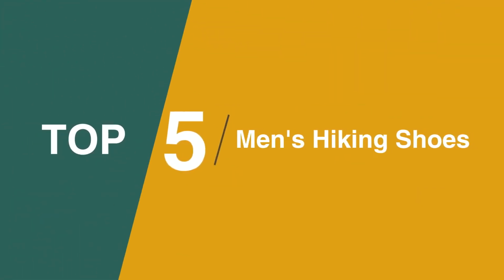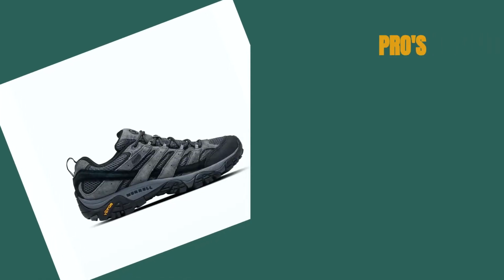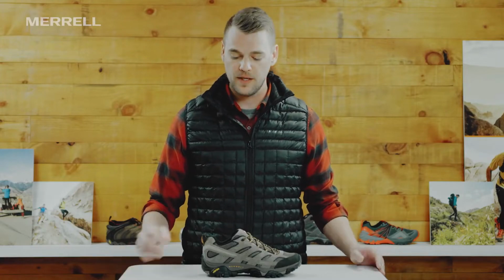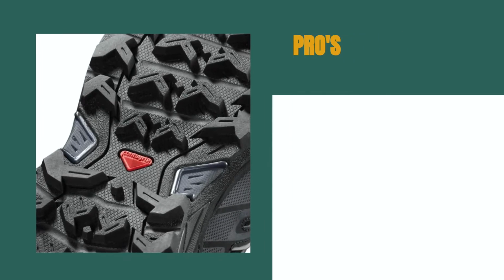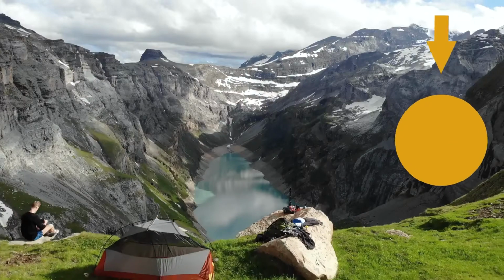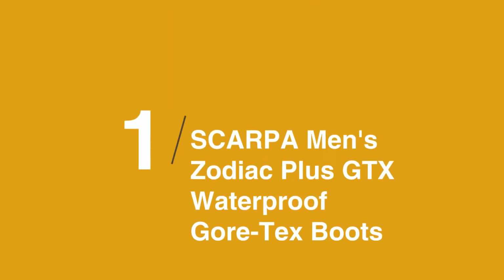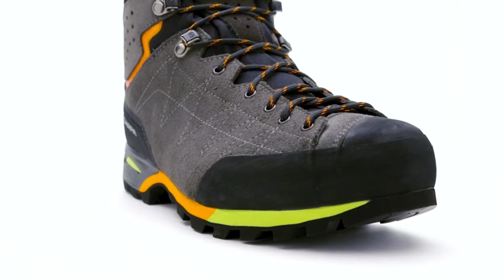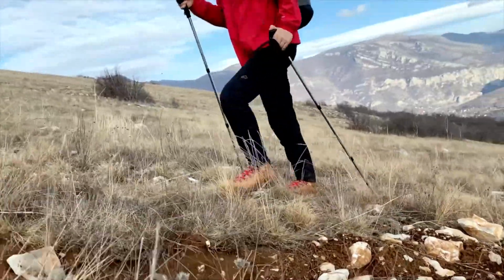✅ TOP 5 BEST Best Hiking Shoes For Men 2024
Best Hiking Shoes For Men: Hey guys, in this video, we’re going to review the pros and cons of the top 5 Best Hiking Shoes For Men for sale right now.

00:00 Intro
00:54 5️⃣ Merrell Men's Moab 2 WTPF
02:41 4️⃣ Merrell Men's Moab 2 Vent
04:10 3️⃣ Salomon X Ultra 3 GTX
05:49 2️⃣ Danner Trail 2650
07:14 1️⃣ SCARPA Men's Zodiac Plus GTX

Choosing a great pair of hiking shoes is one of the most important gear decisions you’ll make. Getting a pair that has the right balance of comfort, traction, weight, and durability will make a huge difference with every step along the trail.

Our team has researched, broken in, and trail tested dozens of hiking shoes over thousands of miles to bring you this list of the very best hiking shoes on the market.

We've spent hours researching and testing Men’s Hiking Shoes. These are listed in order based on performance, quality and price, and there is an option for every type of camper.

So, if you're looking for the Best Hiking Shoes for Men, we'll have the product for you in this list.